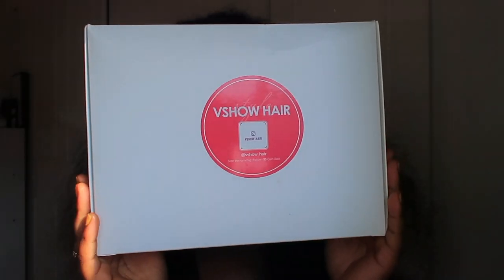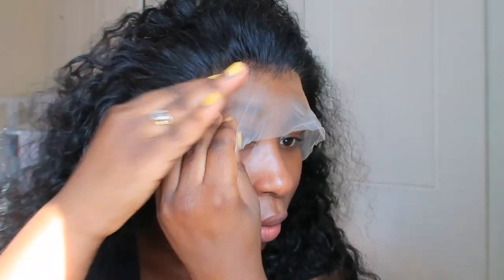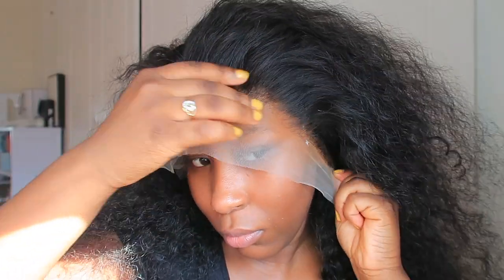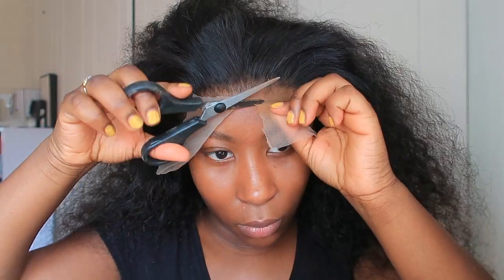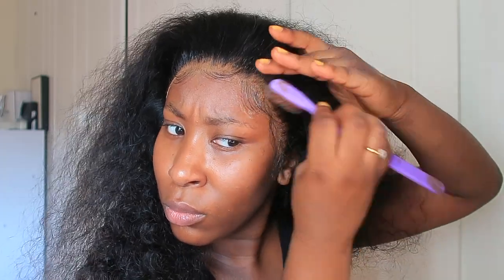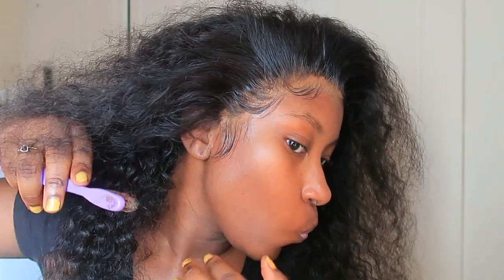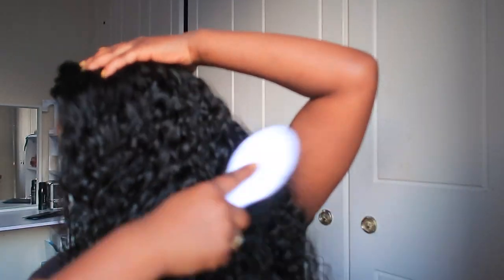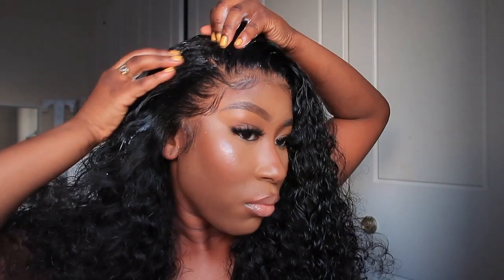SUPER NATURAL WATER WAVE WIG + EASY LACE MAINTENANCE | VSHOW HAIR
hey dolls in this video i will be installing this lovely water wave hair with the best lace!

Glueless HD Transparent Lace Water Wave 22 inch Wigs

+++( Wholesale Price Provided )+++

products used
slayedbybailey comb (instagram: slayedbybailey)
olive oil mousse
sheen spray
hairbyshope lace glue  (instagram: hairbyshope)